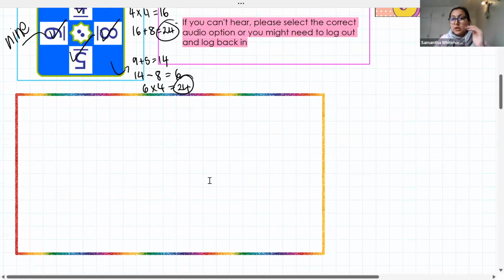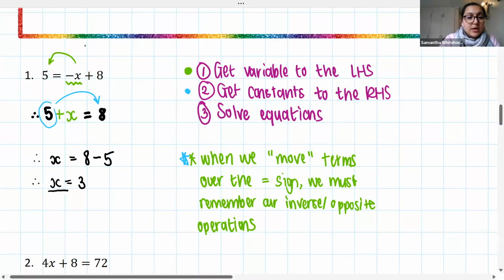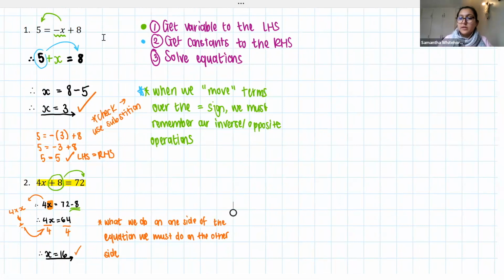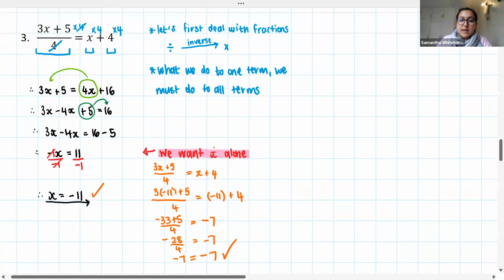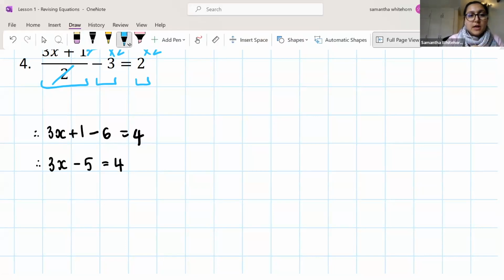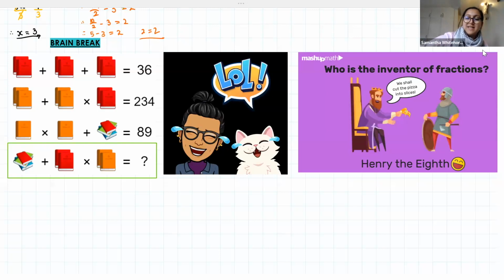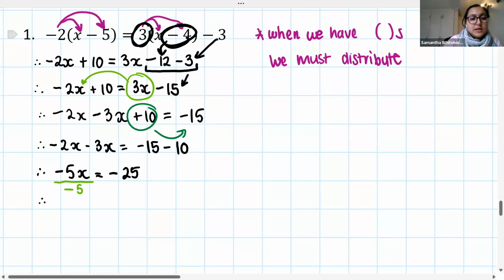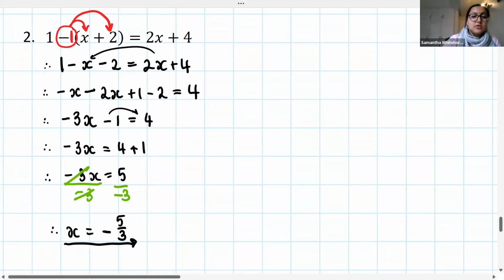Grade 8 - Revision Term 3 Foundation (revising equations)